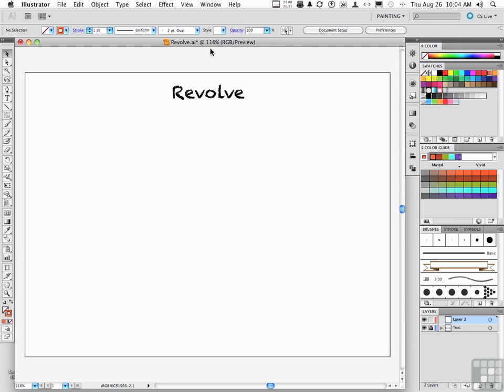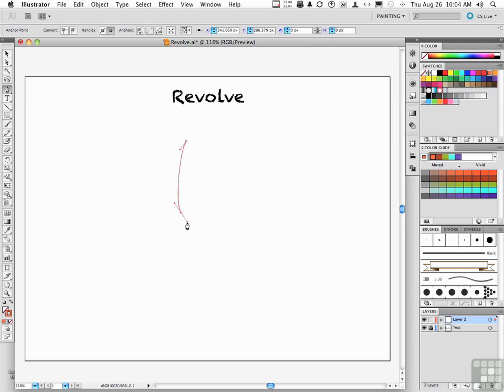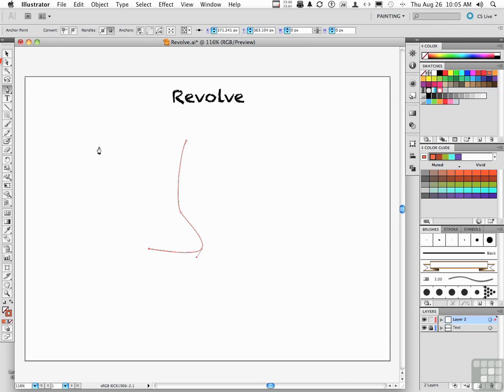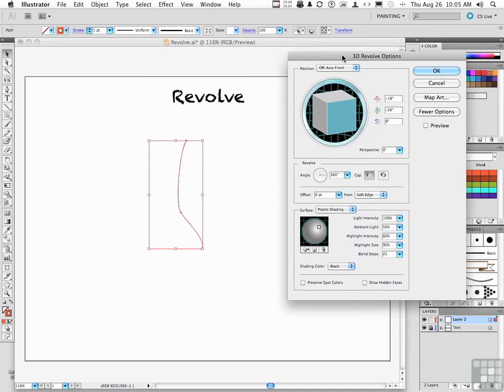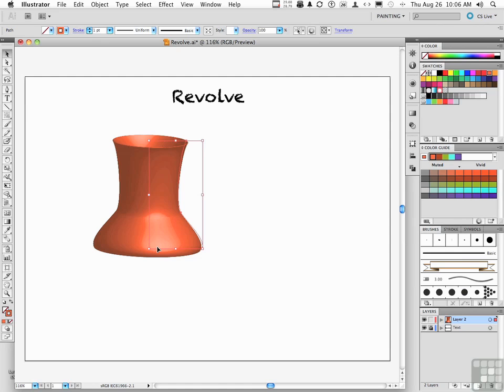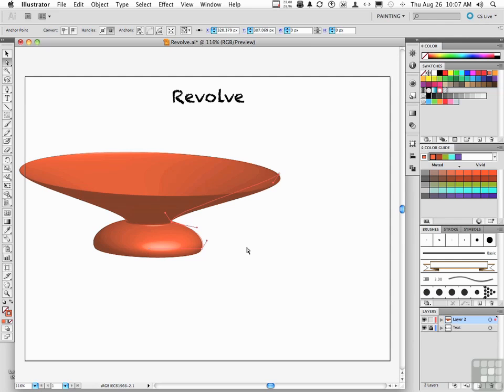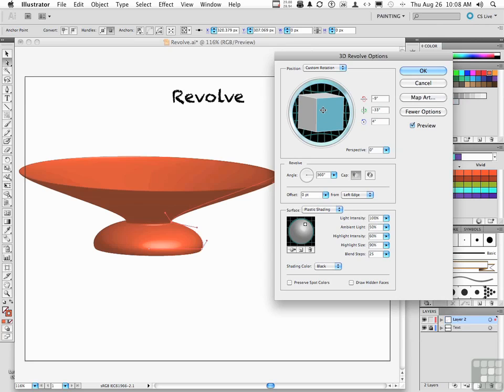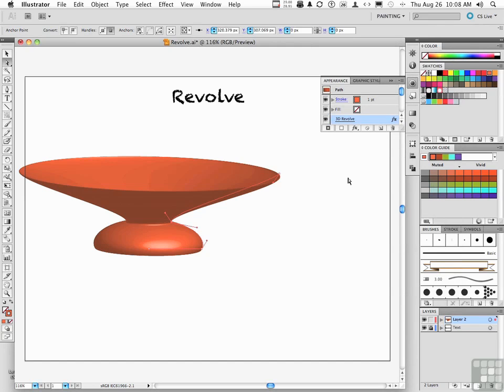17 04 Working With Revolve